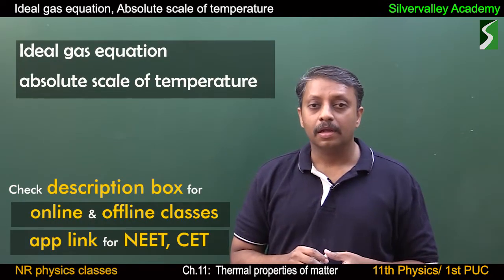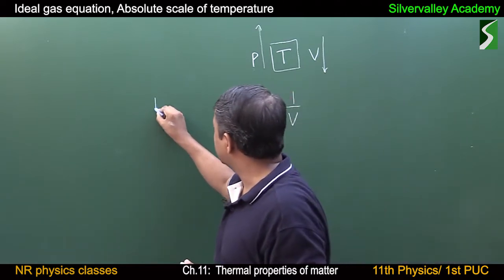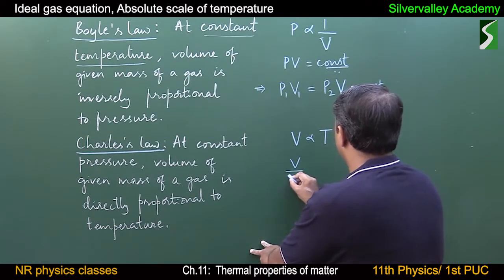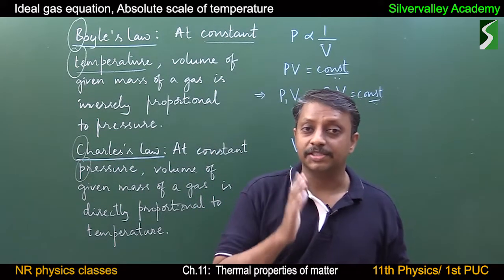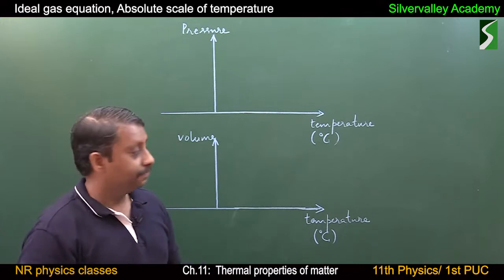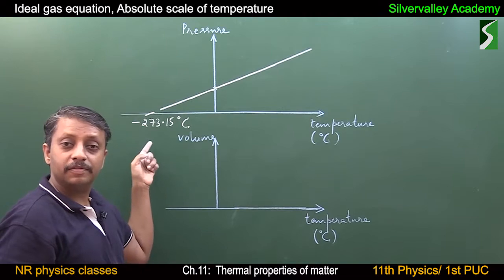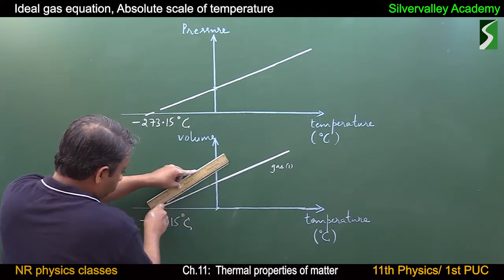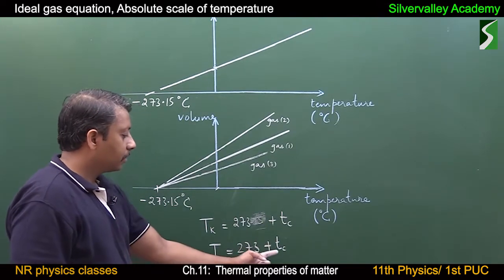Ch.11: ideal gas equation, Kelvin scale | Thermal properties of matter | 1st PUC Physics | NR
Download from play store, link is
11th & 12th standard Physics,
NEET multiple choice questions (MCQ),
CET MCQ's with subscription fee around ₹ 500  ( which is worth ₹ 15,000 and more).
Learn shortcuts, synopsis and give an edge to your preparation.

Offline classes at
1) In Hanumanthanagara (near Ramanjaneya gudda) , Bangalore
2) In Malleshwaram 7th cross, Bangalore
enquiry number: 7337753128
      for
1) 11th Physics (I puc physics)
2)12th Physics (II puc physics)
3) NEET physics
4) CET physics

Online classes through ZOOM:
1) 11th Physics (I puc physics)
2)12th Physics (II puc physics)
3) NEET physics
4) CET physics

PDF of notes will be unloaded shortly